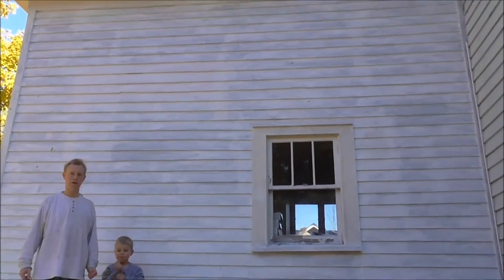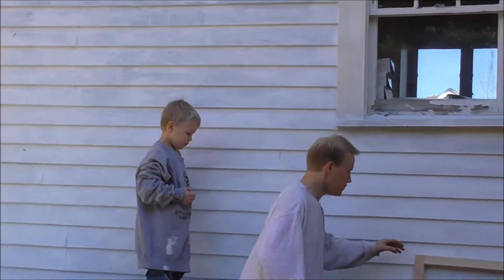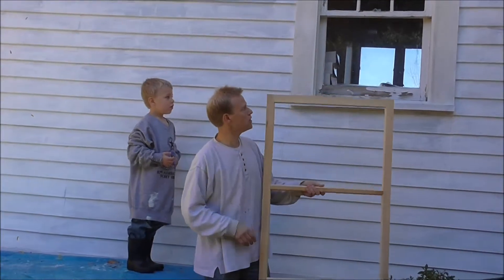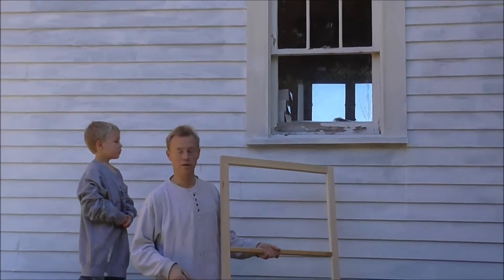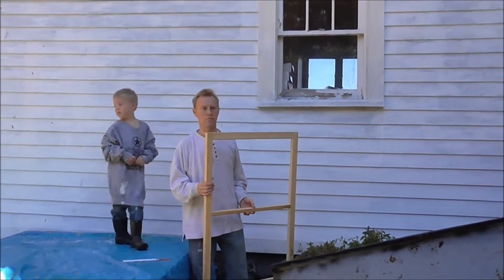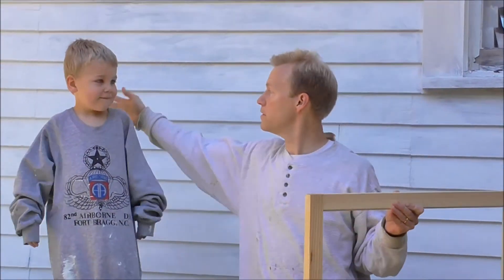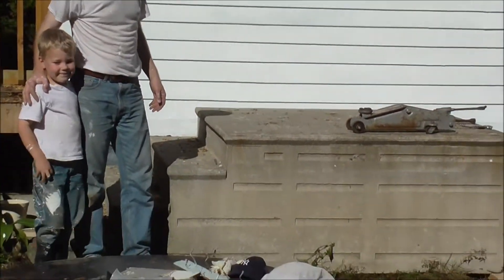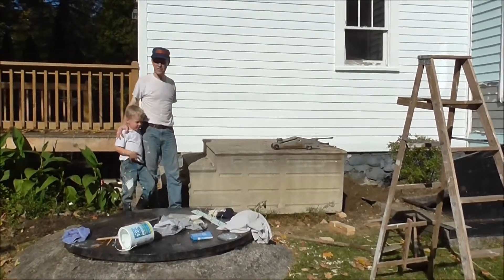Day 25 Snail's Pace Challenge-Painting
The project is nearing the end.